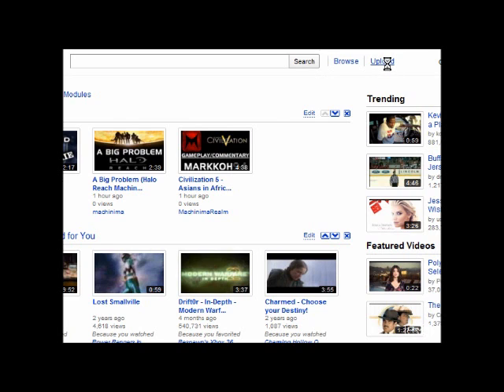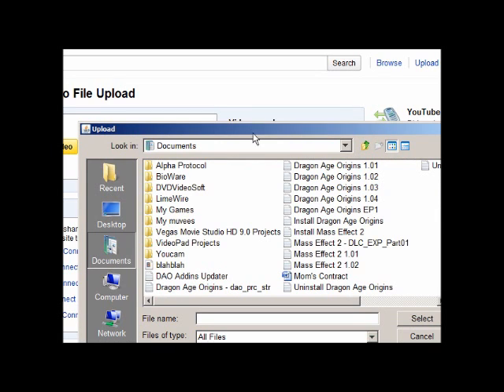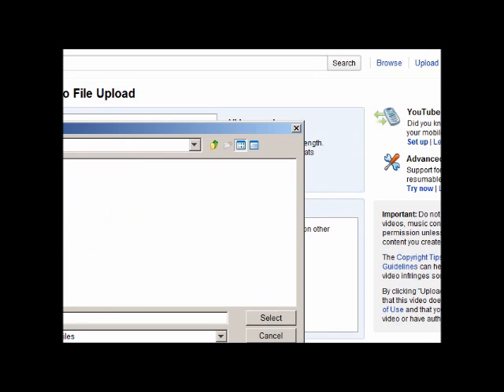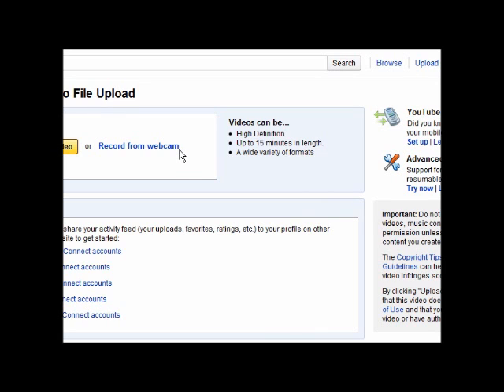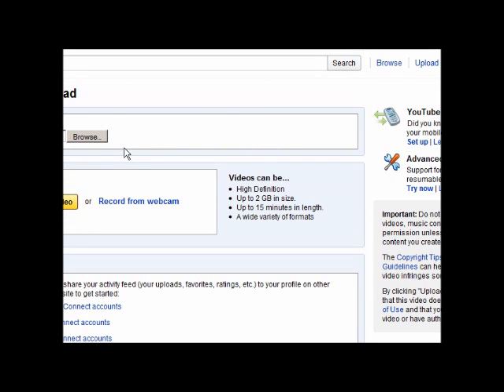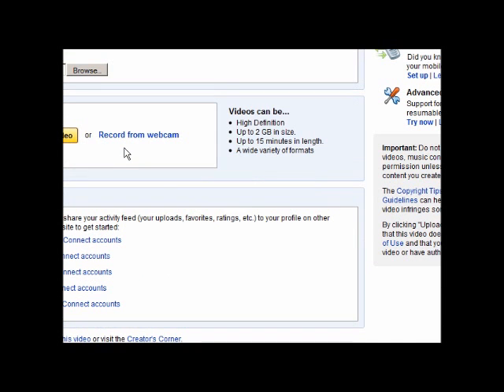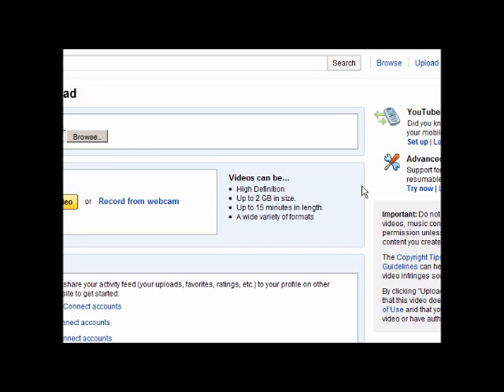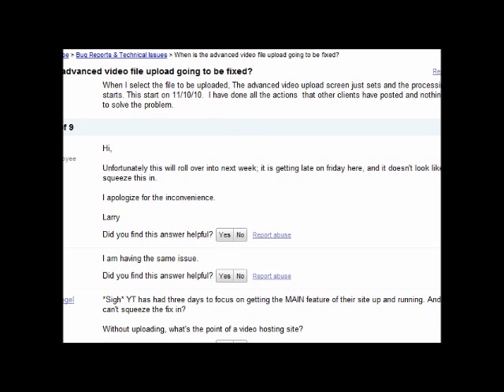Good Ol' Update: 11/13/2010 - Uploading Issues = No Videos?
YouTube's Advanced Uploader is not working, and apparently will not be fixed until next week at some point.  Because of this, my gaming videos will not be available to view until that time.  Just FYI, in case you were wondering.

The basic uploader is almost impossible to work with for any but the smallest of videos.  It is not a suitable replacement.